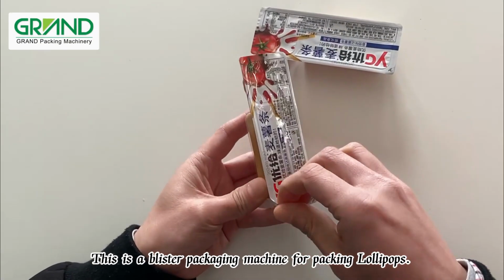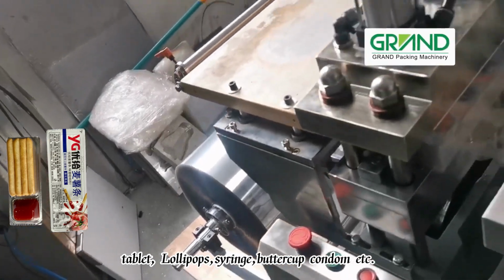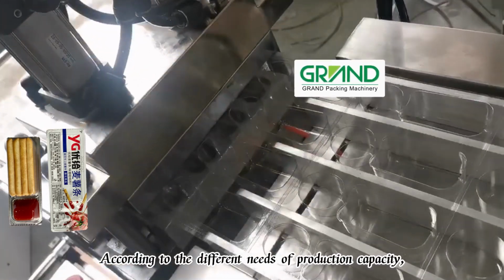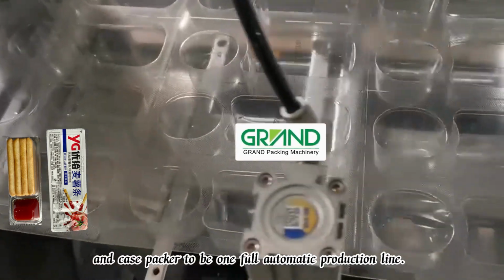Automatic Packaging machine for Lotus Biscoff & Go Biscuit Sticks with sauce cup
This is a delicious spread snack and the crackers are usually the same.But different factories will use different sauces, such as ketchup, peanut butter, chocolate cream sauce, Cheese Dip,etc. I think the best is ketchup.

The video will tell you how this delicious snack is produced?

Both children and adults like this kind of food very much. If you are a food factory and want to know how to produce this kind of food, or you are going to produce the same kind of snacks, please contact me.